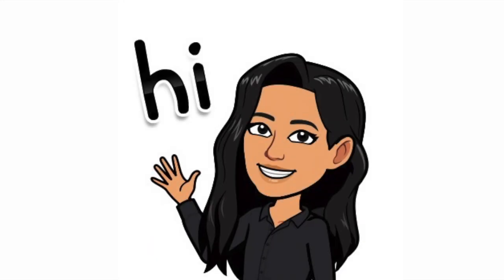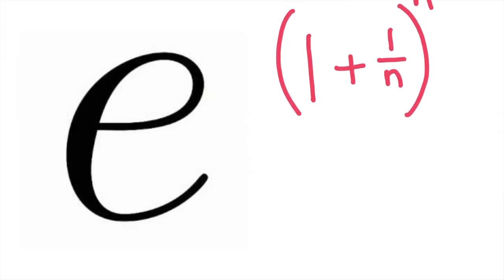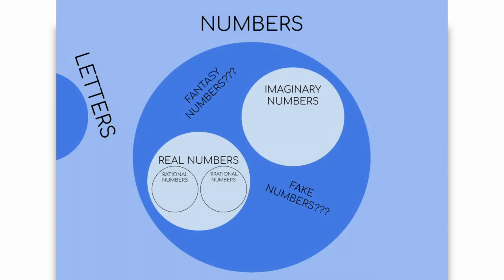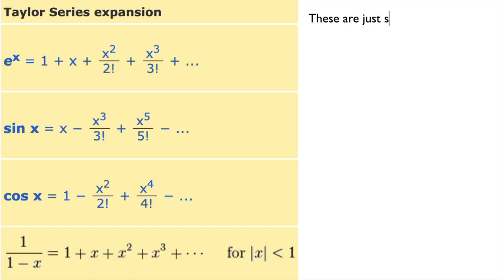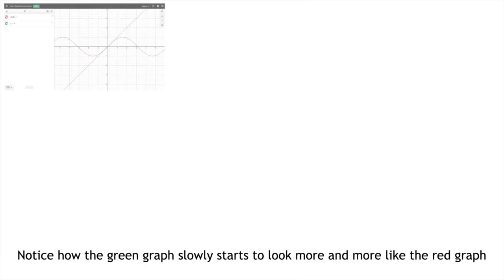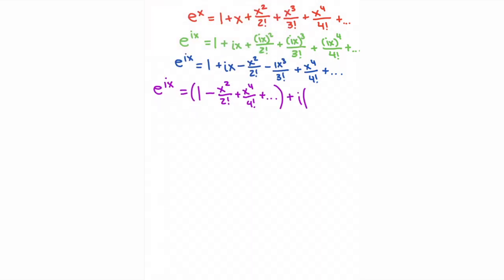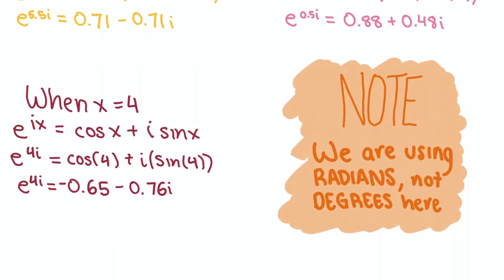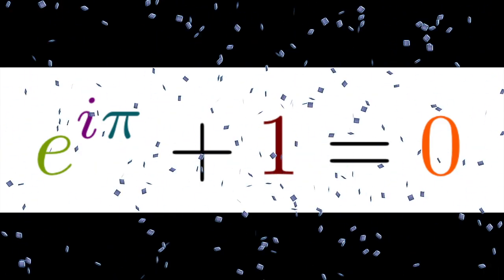Euler's Identity Explanation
In this video, I am going to be showing you how to derive Euler's Formula and Identity.

EXTRA TIDBITS OF INFORMATION:

- There are a few applications of Euler's Identity. One important use of it is when calculating AC current in a circuit.

- The name "Moiler" comes from a mix of Euler and de Moivre. De Moivre made the De Moivre's theorem, which can be useful for deriving Euler's Formula. I used another derivation which doesn't involve this theorem, but I encourage you to explore and learn more about it.

 - The confetti effect comes from videvo.com. Thanks to oasisamuel for creating the free downloadable confetti animation!

- This video was made with iMovie, Keynote, and Bitmoji. All the drawings are my own.

I hope you enjoy this video! This video is dedicated to my math teacher, Ms. Dever at Canyon Park Middle School.

TRANSCRIPT:

Hi! Have you ever seen this equation and thought to yourself - uhhh wut? Maybe you're thinking that right now. Well today we are going to look at this equation, the “most beautiful equation in math”, Euler’s identity, “e to the i pi plus one equals zero,” along with our good friend, Moiler. This equation is extremely daunting as it is, and it is hard to wrap our heads around the idea of raising a number to the imaginary power. What does that even mean?

Let’s start with defining each of these terms. “e” is the value that this expression approaches , as n increases. Another way to express e is as the sum of this infinite series. “E” is an irrational number and is the base of the natural logarithm.

i is the square root of negative 1. Huh? The square root of a negative number, that doesn’t make sense. Well, it isn’t possible in the realm of real numbers, which is why mathematicians have created a separate category of numbers called imaginary numbers for numbers that deal with the square roots of negative numbers.

π is another irrational number and the ratio of a circle’s circumference to its diameter, and 1 is well, 1! This formula links together 4 completely different numbers to result in a value as simple as 0. But why? How?

So, there's this guy named Leonhard Euler,, who was playing with the famous Taylor Series one day in the 1700’s. A Taylor Series is an expansion of some function into an infinite sum of terms, where each term has a larger exponent like x, x squared, x cubed, etc.

We can use the Taylor Series to approximate graphs like the sine wave, cosine wave, and graphing ex. Here, let me show you. As you can see, the approximation starts out poorly, but as we study more and more terms, the more accurately the graph mimics the original function. This is the Sine Wave. This is the Cosine Wave, and this is the graph of ex.

Anyways, Euler was playing around with the Taylor series and thought to himself, “What if I put an eye in there, to be e to the i times x?”
So he put i into this equation.
And he remembered i2 simplifies to negative 1, so he simplified that.
And then he grouped together all of the i terms at the end.
And miraculously, he realized that the two groups were actually the Taylor series for cos and sin!
He thus concluded that “e to the i x equals the cosine of x plus i times the sine of x!” And that’s the story of Euler’s formula, but we aren’t done yet!
So, let’s put some values in for x!.And let’s graph them! But instead of graphing them normally on the coordinate plane, we have to use the Complex Plane, to accurately describe the complex numbers.

What do you notice about the graph? Yes, putting Euler's Formula on that graph produces a circle!

And finally, if we plot the graph of eiπ, , we see how eiπ equals negative 1! We have finally found out why e to the i pi plus one equals zero!

So, I hope this video was useful and I hope you understood how this equation works. I’ll end this video with a final note to only accept things people say if you can thoroughly understand it. Ask yourself questions, and have a mind for yourself.